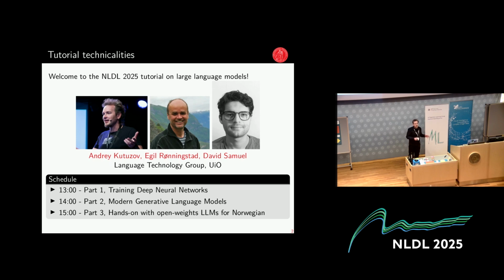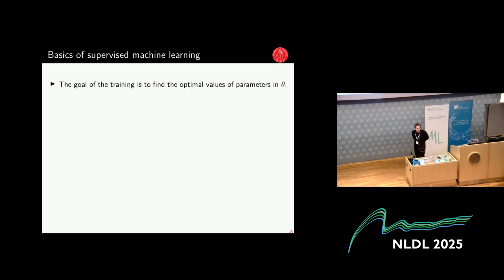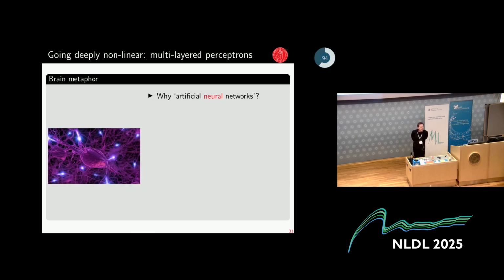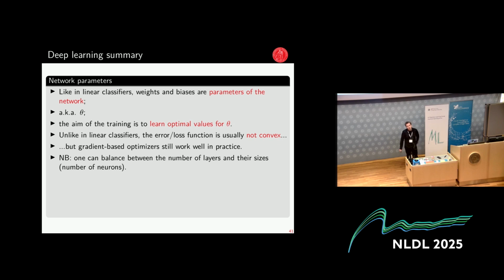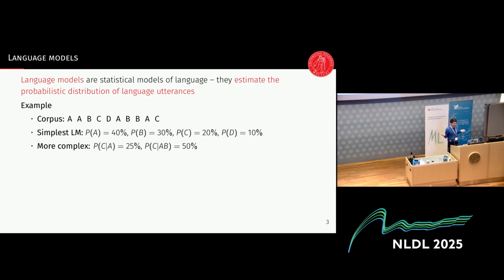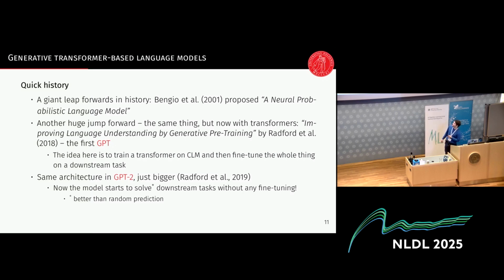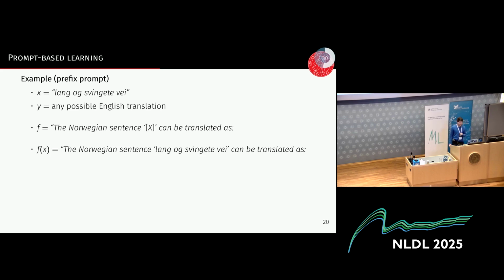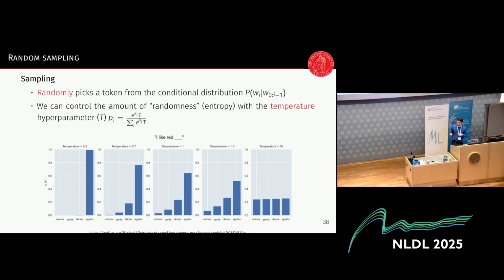Large Language Models Under the Hood: Language Technology Group, UiO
Andrey Kutuzov, David Samuel & Egil Rønningstad from the Language Technology Group gave a tutorial titled "Large Language Models Under the Hood" at the NLDL 2025 Winter School in Tromsø, Norway.

For more information about the Northern Lights Deep Learning Conference,